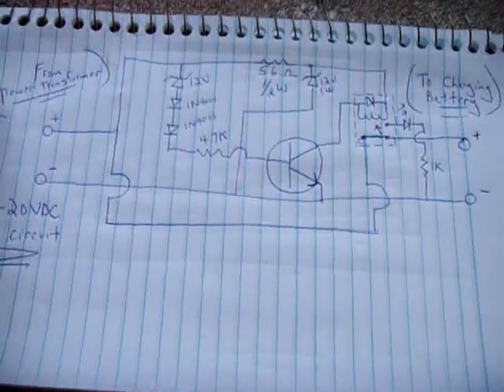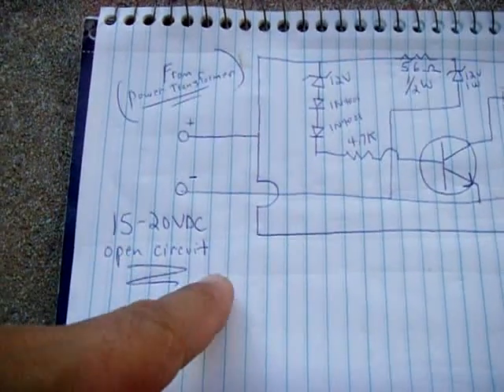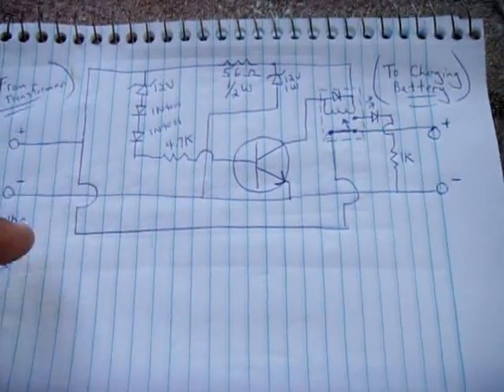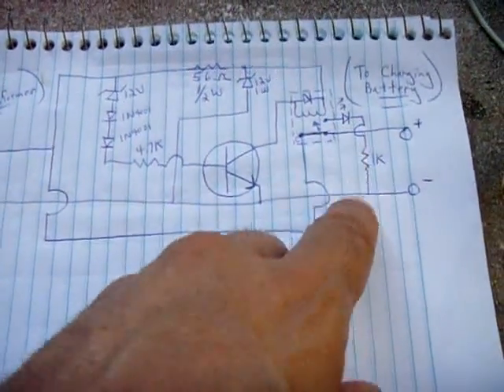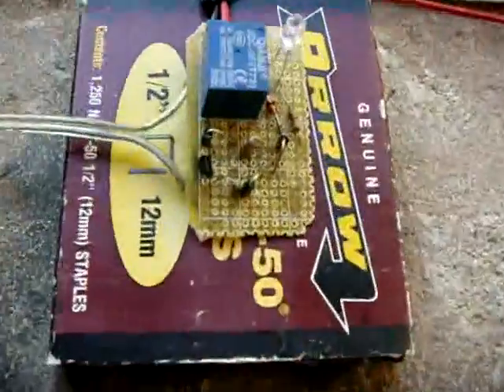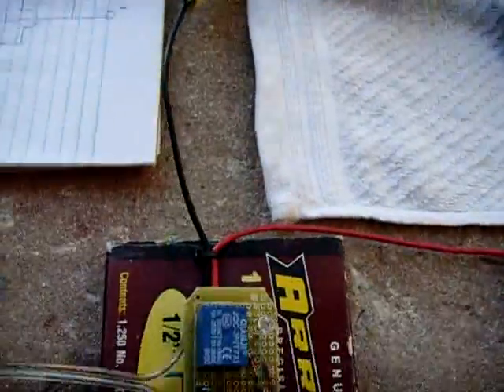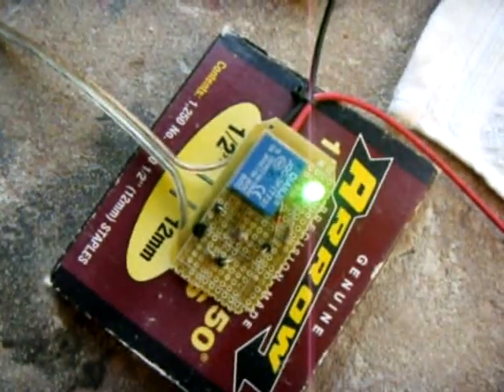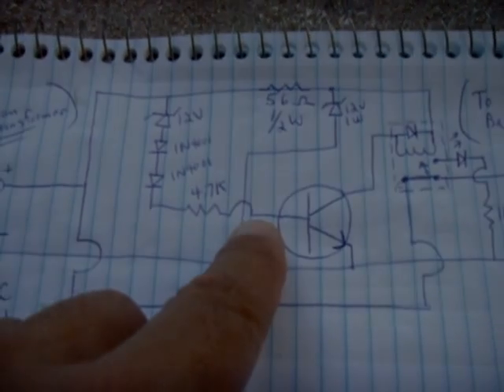Cut-Off Circuit For 12V Lead Acid Battery Charging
If you are looking for a simple but effective Lead Acid battery charger cut-off circuit, then look no further. You can use this circuit in conjunction with any battery charger(except capacitive types) which do not have an automatic shut-off once the battery voltage has climbed to 14.2V(You can adjust this value with the zeners). You can modify the circuit to charge 6V lead acid batteries instead of 12V as shown in this video. Just replace the relay coil with a 6V type, use a lower voltage power supply (8-12VDC Open Circuit), replace the 12v zener leading to the base of the NPN with a 6V or 6.2V, along with the same (2) 1n4001's in series, replace the 12V zener to the relay coil with a 6/6.2V zener, and cut the value of the LED resistor in half.